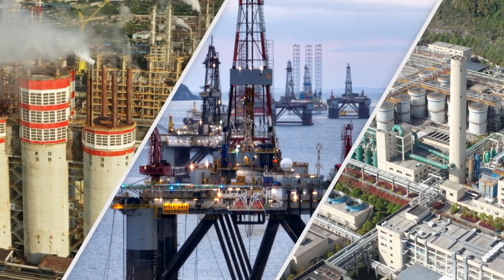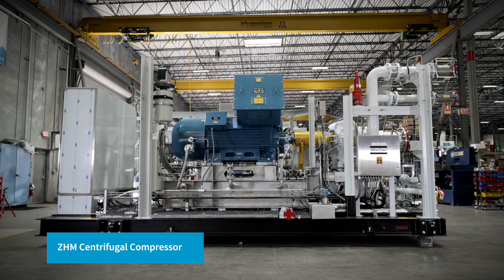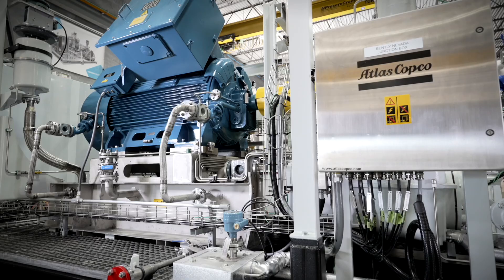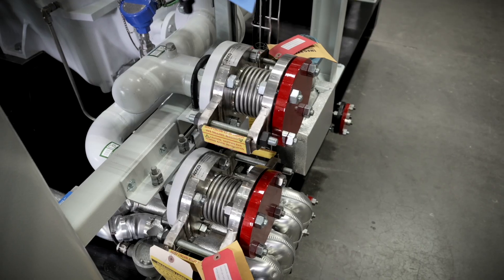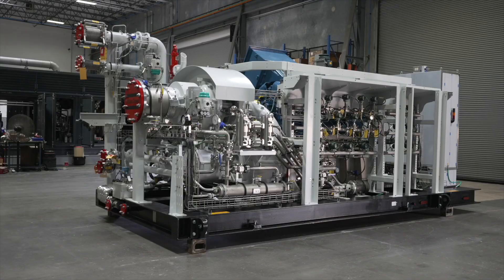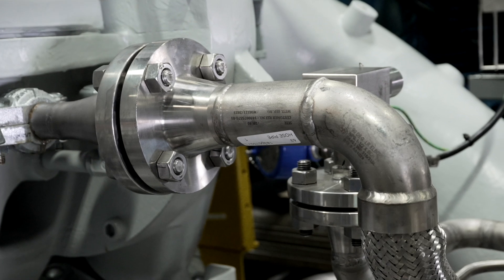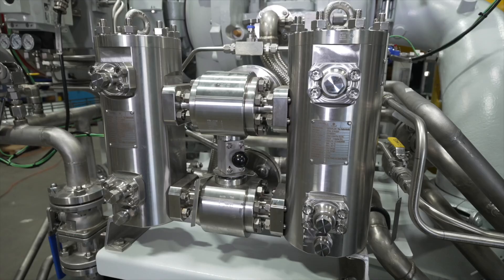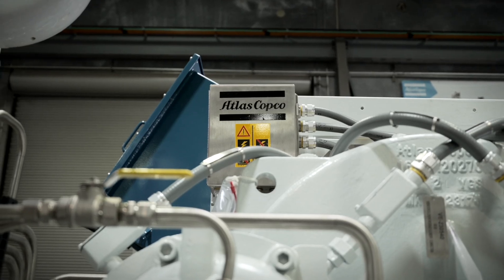Meet the ZHM Centrifugal Compressor | Atlas Copco Compressors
Discover the power and efficiency of the Atlas Copco ZHM Centrifugal Compressor—designed for high-performance applications that demand reliability and energy savings. Whether you're in the oil and gas industry, power generation, or chemical processing, the ZHM compressor sets a new standard for operational excellence.

 Key Features:

🔹Unmatched Efficiency: Advanced aerodynamic design ensures optimal energy usage.
🔹Robust Performance: Engineered to deliver consistent results, even in the toughest conditions.
🔹Low Maintenance: Innovative design reduces downtime and operating costs.

Learn how the ZHM Centrifugal Compressor can transform your operations with superior performance and sustainability.